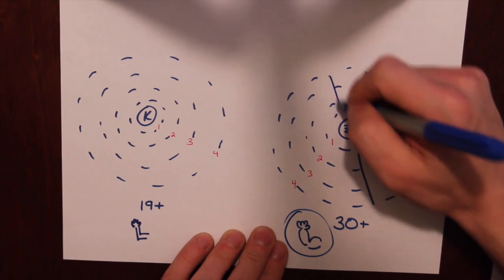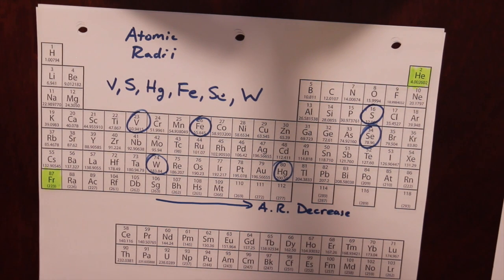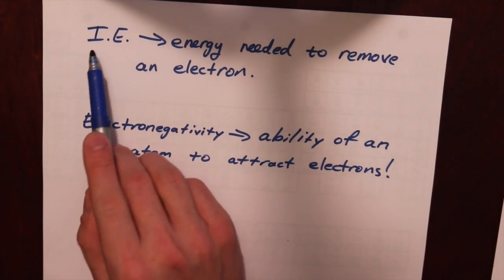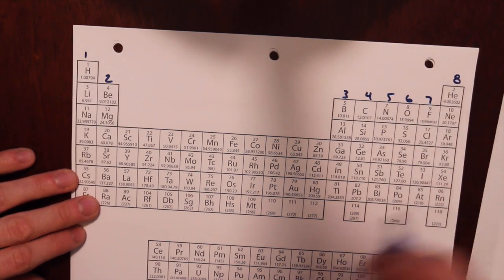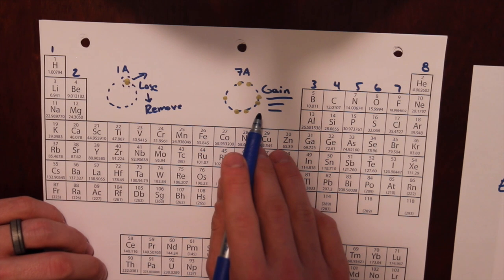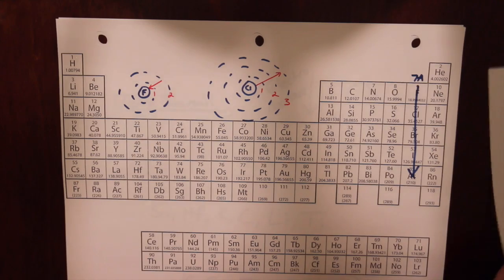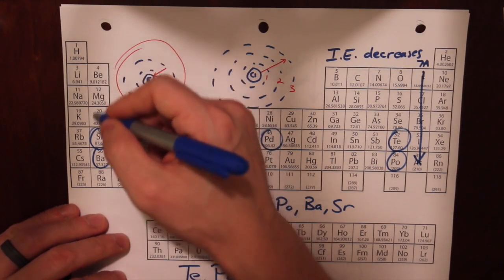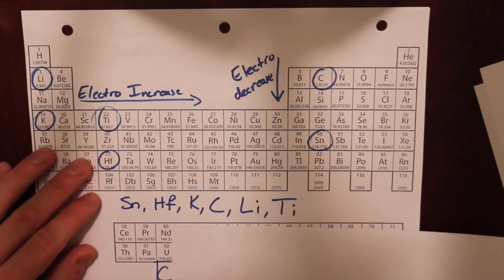Atomic Radii, Ionization Energy, and Electronegativity Review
This will help you guys with the major concepts in Chapter 6.